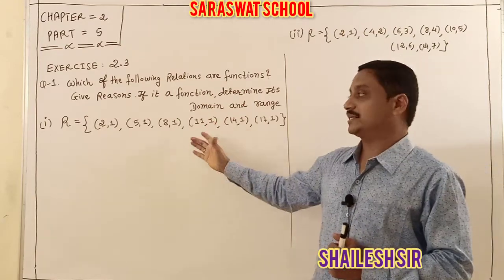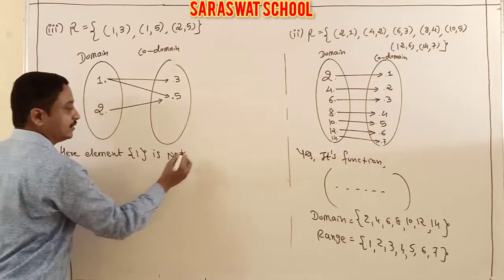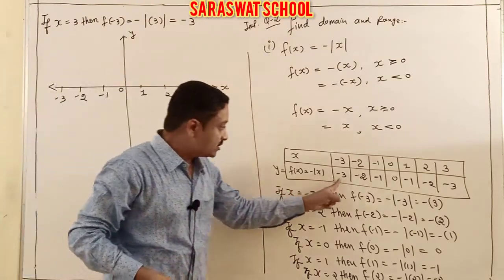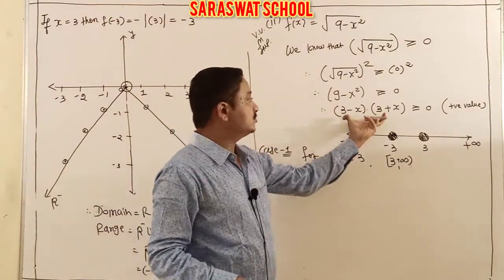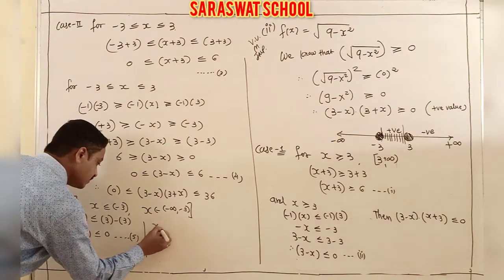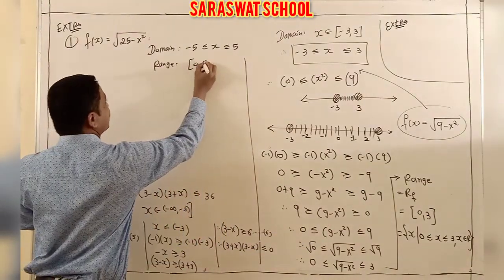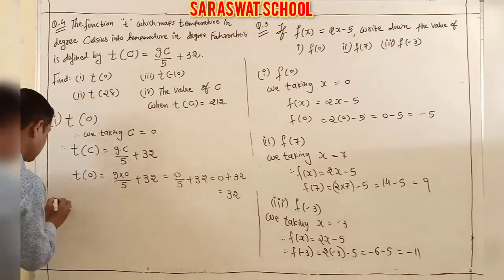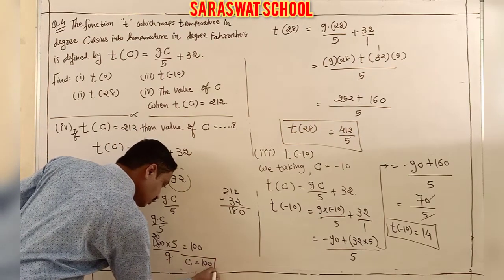EM 11TH MATHS CHAPTER 2 PART 5